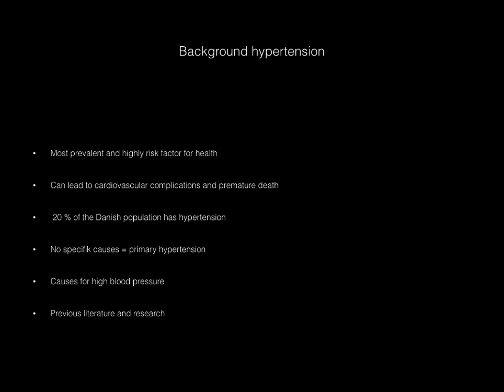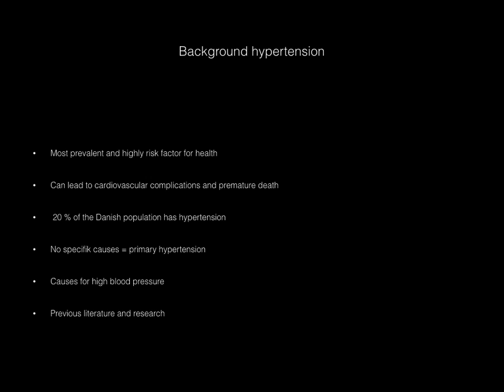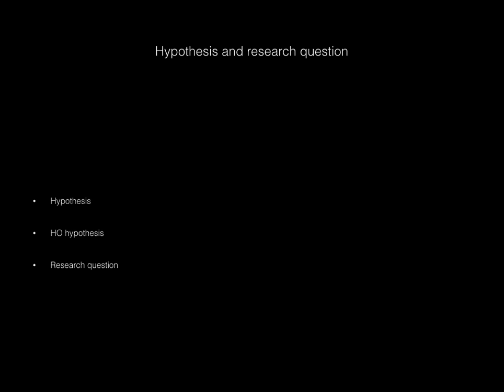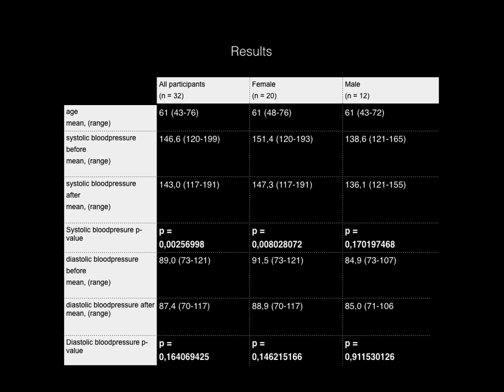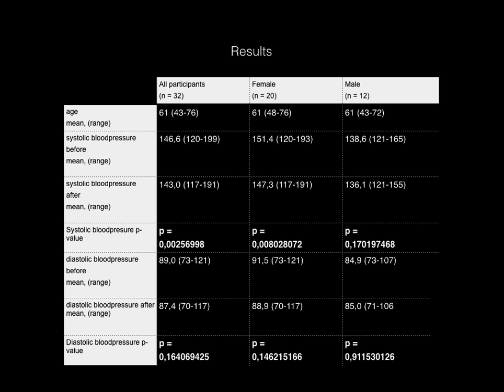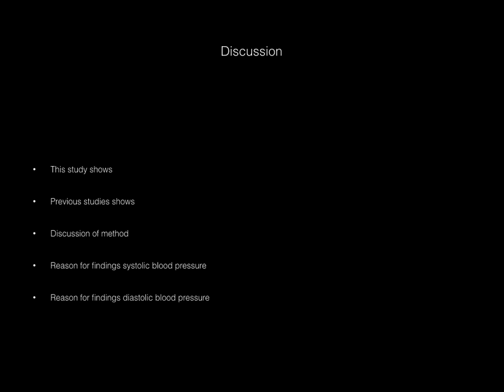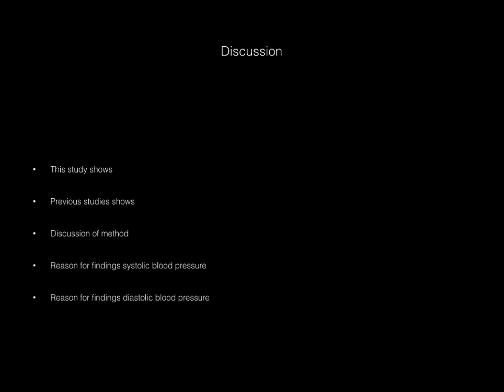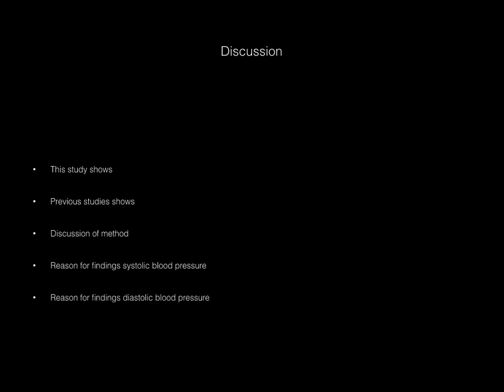Osteopathic treatment and hypertension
Osteopathic treatment of somatic dysfunctions T1-5 & Intrathoracic fascia and the impact on hypertension. Scientific article to obtain the title of Osteopath - DO. The international Academy of Osteopathy